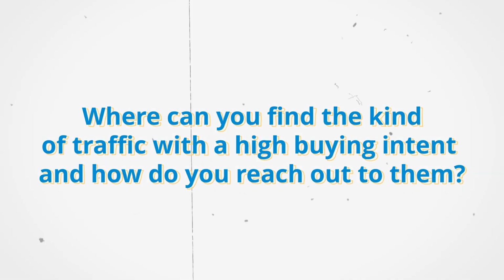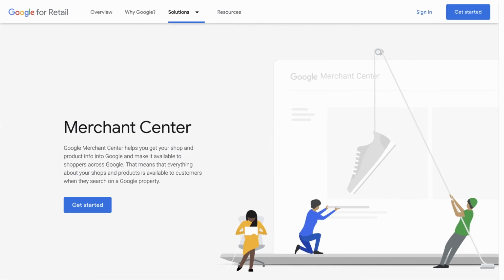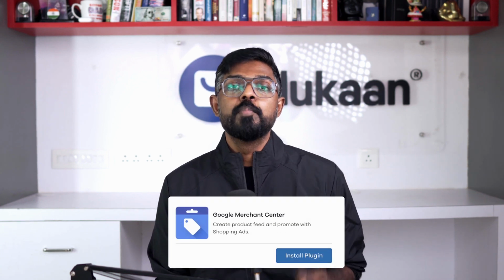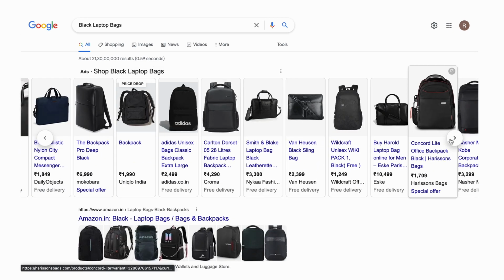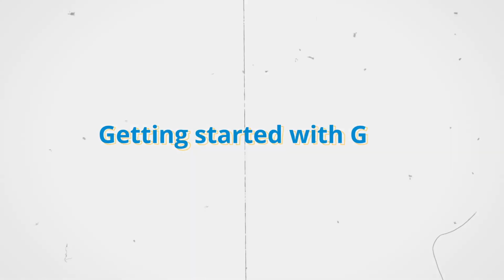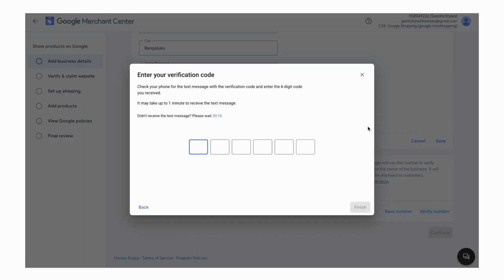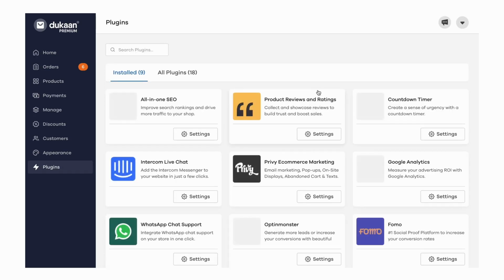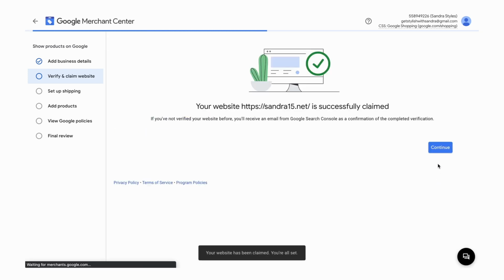Google Merchant Center Tutorial | Google Shopping Ads Tutorial | Dukaan Plugins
Google Merchant Center or GMC is vital for any business these days.

If you're selling products, you ideally want people who are looking for the products you have to offer.

This is where GMC or Google Merchant Center comes in.

Google Merchant Center helps you display your products on all relevant Google searches.

In other words, if someone searches for a product and you are selling that particular product, all you have to do is use GMC to display it for the customer to see.

Watch this Google Merchant Center Tutorial till the end and set up Google Shopping feed for your products.

✅ Timestamps:

0:00 - Intro
1:12 - What is Google Merchant Center
1:36 - Advantages of Google Merchant Center
2:05 - Google Merchant Center Tutorial
2:35 - Connecting Dukaan Store with Google Merchant Center
3:44 - Outro

It’s the simple and fastest way to take your online business to next level. 🚀